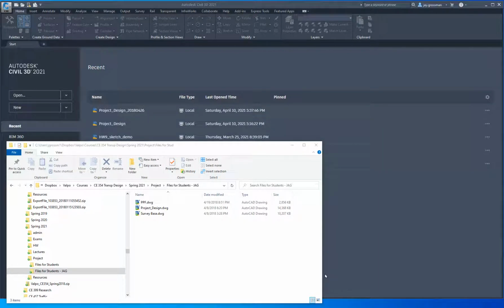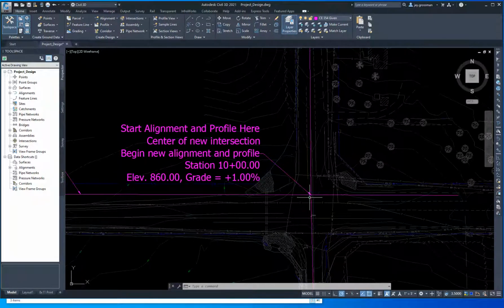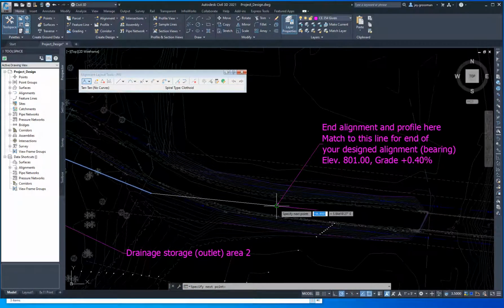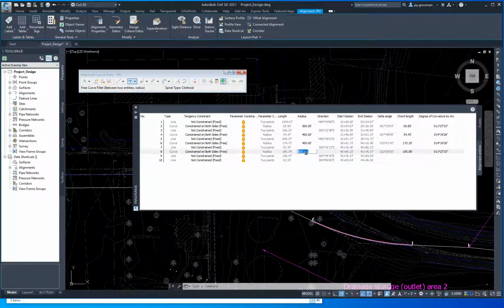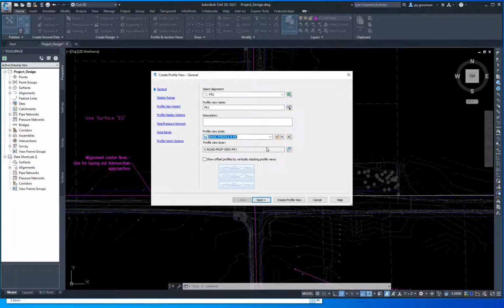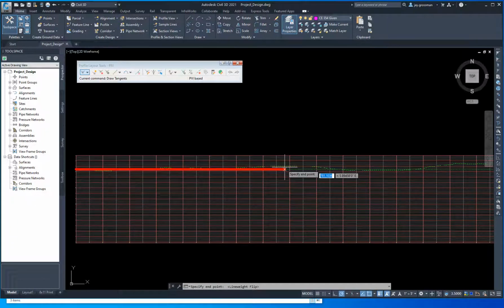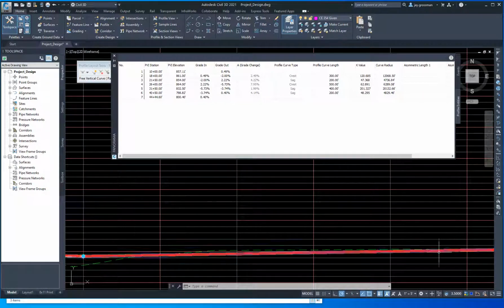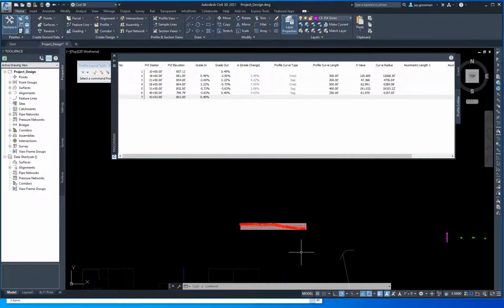CE354 Project Design Tutorial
Tutorial on how to start using Civil 3D to design your projects.